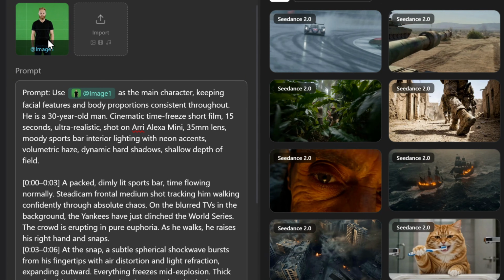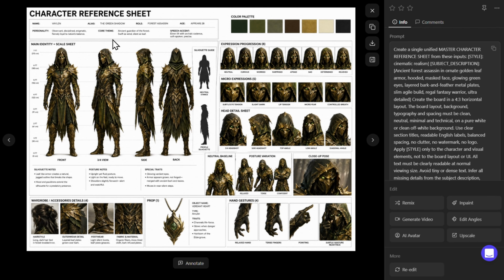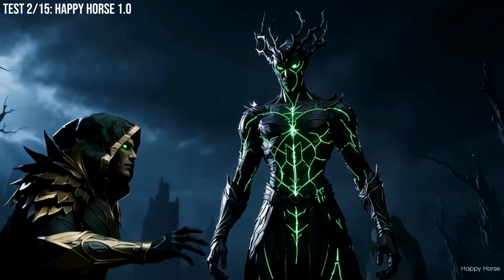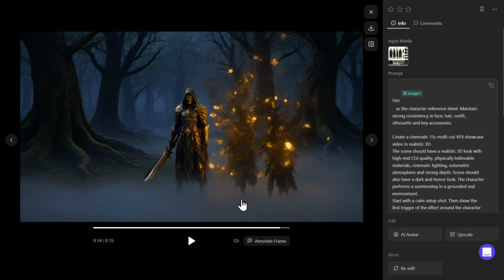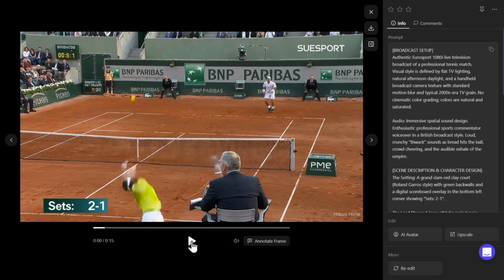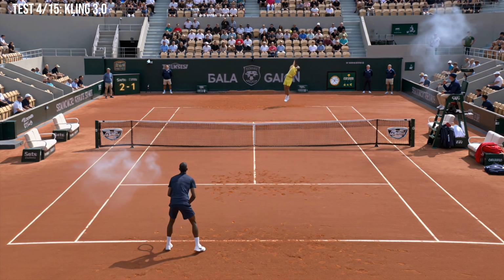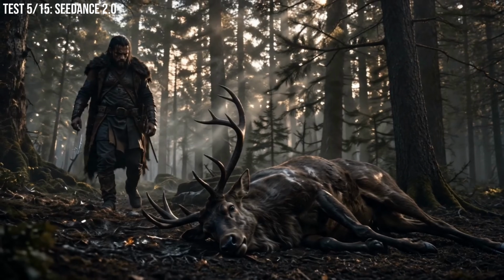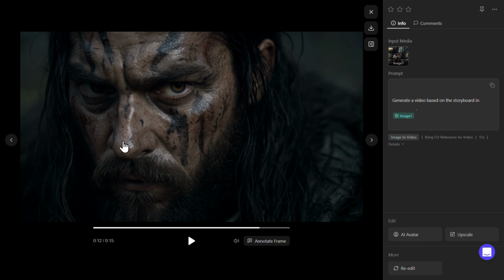Seedance 2.0 vs HappyHorse vs Kling 3.0 — 15 Prompts (Who Wins?)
Which AI video generator wins in 2026? 15 brutal prompts + how to get UNLIMITED Seedance 2.0 access! Try all newest models

In this deep-dive comparison, I test:
• Seedance 2.0: Does it maintain the crown for physics and character consistency?
• Happy Horse V1: Alibaba’s newcomer - can it beat the industry giants?
• Kling 3.0: Is it better than Seedance in some cases? 4k video support.

I cover everything from Text-to-Video and Image-to-Video to Lip-Syncing in English, Mandarin, and Spanish. I also show you my full workflow on Topview.ai, including the storyboard to video and the AI Video Agent that can turn a single idea into a full-length video automatically.

Check out also this extensive 20 prompt comparison of Seedance vs Kling vs Sora vs Veo

Chapters Timeline:
0:00 3 AI Video Generators: The 15 Prompt Battle
0:34 Prompt 1: Bullet Time-Freeze (Reference to Video)
1:32 Prompt 2: Character Sheets & VFX Summoning
2:56 Prompt 3: Lip-Sync Test (English, Mandarin, Spanish)
3:59 Topview.ai: How to get Unlimited AI Video Access
4:32 Prompt 4: The Baguette Tennis Match (Physics Test)
5:52 Prompt 5: GPT Image 2 Storyboard to Video (Lone Warrior Hunt)
7:40 The 10-Prompt Silent AI Video Comparison: You be the Judge
7:48 Prompt 6: Dobermans & Supercars (Luxury Test)
8:33 Prompt 7: The Epic Office Commute Hyperlapse
9:19 Prompt 8: Audi Q4 e-tron Commercial (Storyboard Test)
10:06 Prompt 9: Urban Disaster & Giant Serpent VFX
10:51 Prompt 10: Deep Sea Ruins & Marine Biology
11:36 Prompt 11: Giant Factory Transformer
12:21 Prompt 12: Full Glass of Red Wine  (Liquid Physics)
12:55 Prompt 13: Ancient FPV Drone Flight
13:40 Prompt 14: Flooded Subway Flare Descent
14:25 Prompt 15: 14-Cut Rhythmic Montage Finale
15:10 Final Verdict: Is Seedance 2.0 still the King?